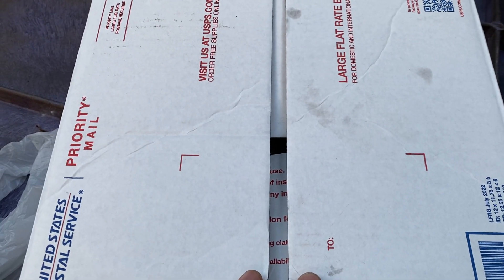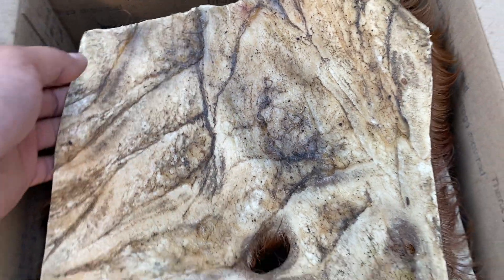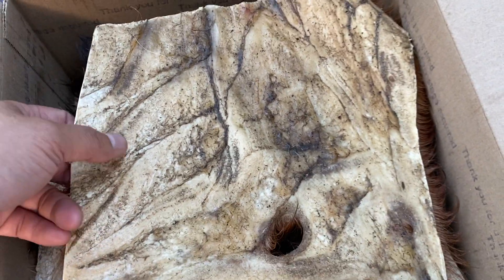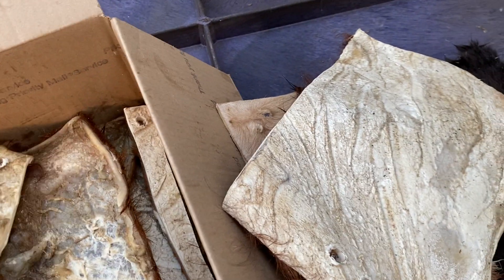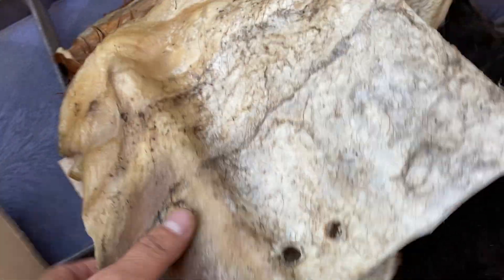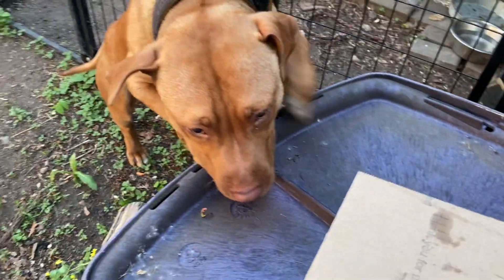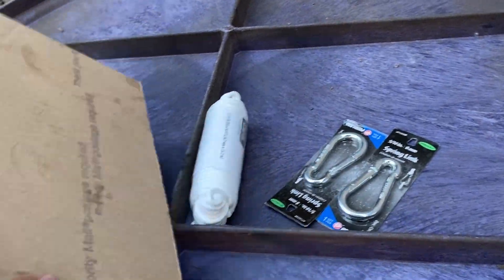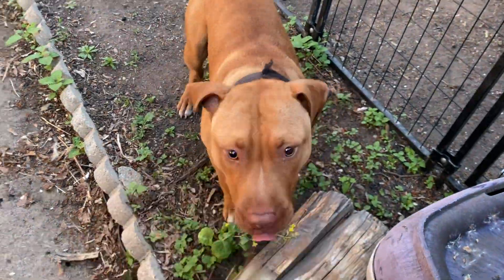Picking up cowhide for my Mayday x Machobuck pups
Dog Journal 74:
Picking up cowhides to for my pups. Shout out to Twin City Bulldogs.